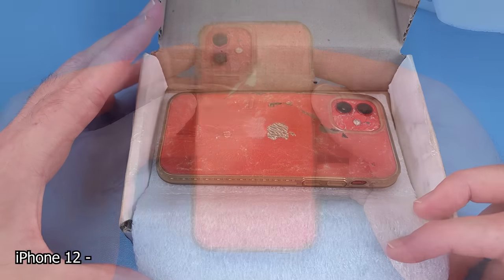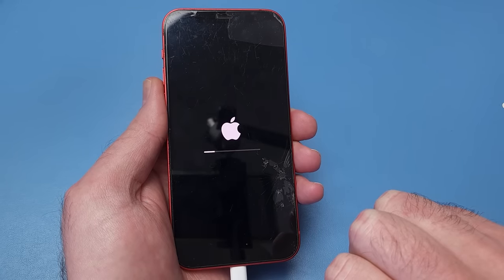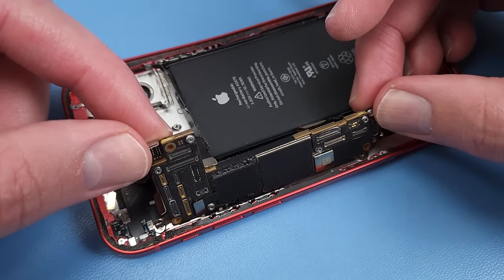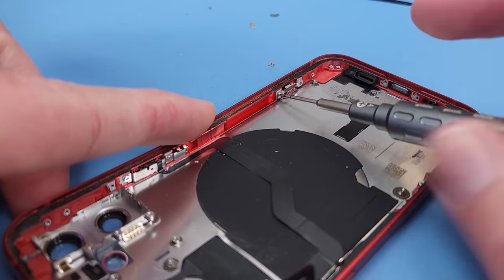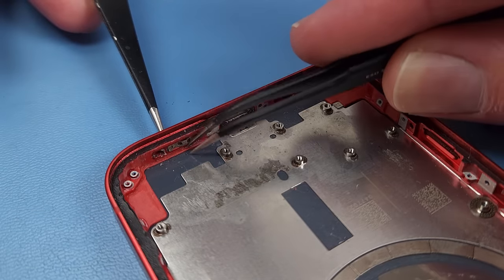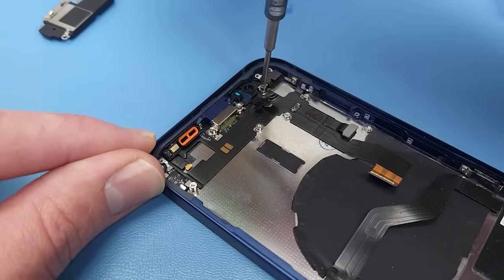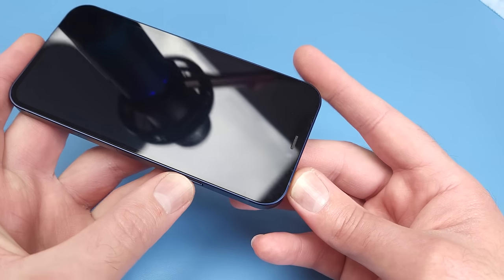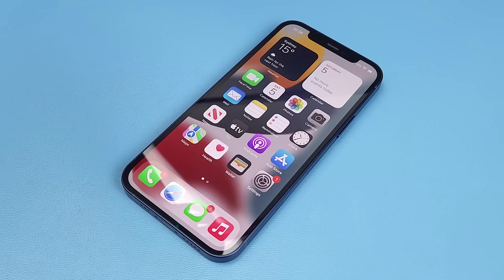iPhone 12 Restoration - Is it worth the effort?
They offer high quality custom circuit boards as low as $5 for 10 pieces. Check out their open source community, for great gift ideas for the tech enthusiast in your family.

I bought a SMASHED iPhone 12 from a Tradie. Is it worth repairing?
The cost of replacement parts coupled with the time and effort involved in restoring this phone is up for debate. iPhone full frame swaps are notoriously difficult and tedious, but are they getting even more complex?

Filmed on: Samsung S22
Mic: HyperX Quadcast S

If the following Tools list helped you, please considering leaving a comment :)

Tools & Parts:
- iPhone 12 Housing
- E6000 Glue
- Andonstar ADSM302 Microscope
- ChemTools 99.8% Isopropyl Alcohol
250ml Spray
- Dremel 4000
- Green Nylon spudger
- ESD tweezers
- LUXIANZI Tweezers
- Nylon tweezers
- Various plastic spudgers/pry tools
- Microfibre cloth's